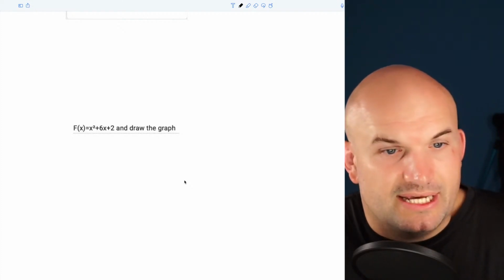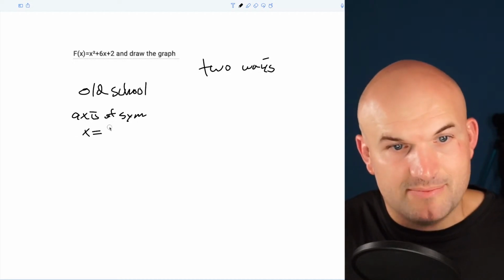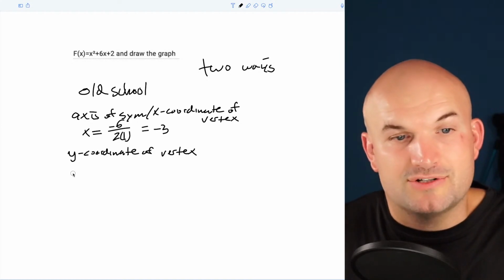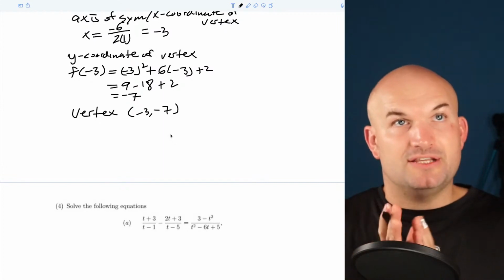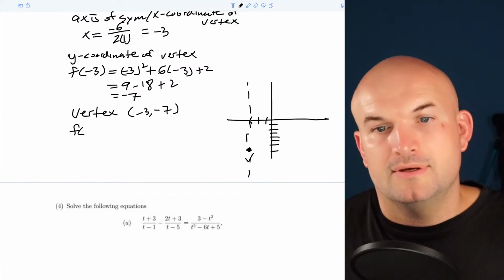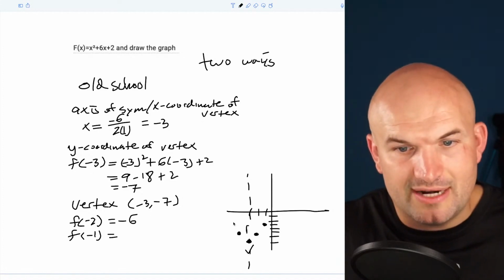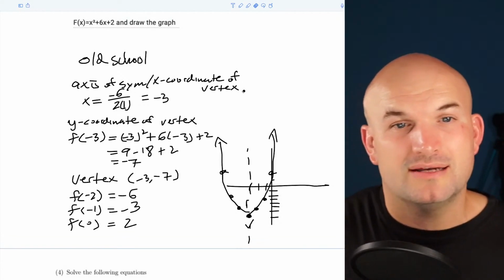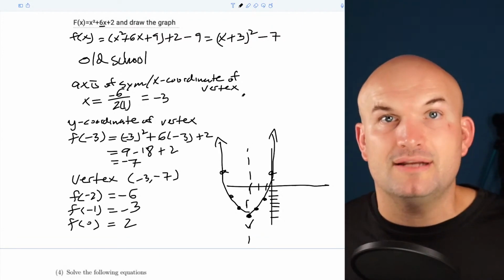Graph the quadratic in standard form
In this video I will work through identifying the axis of symmetry and vertex to sketch the graph of a quadratic.